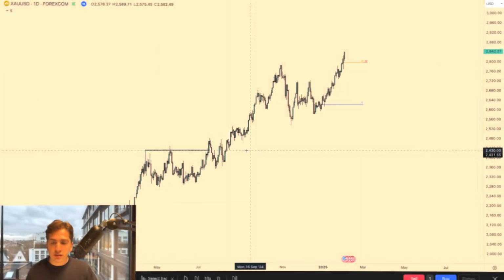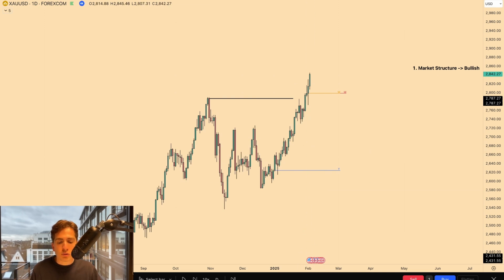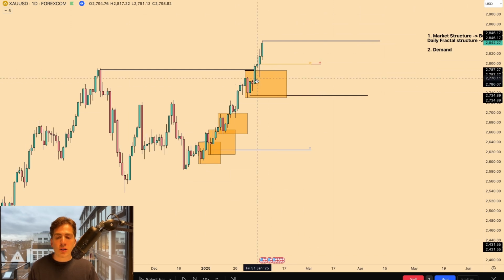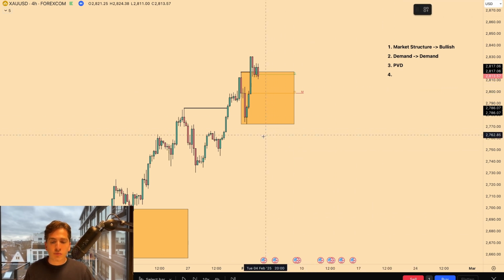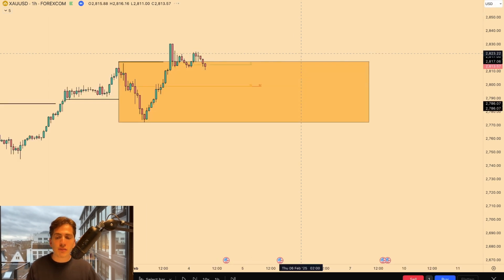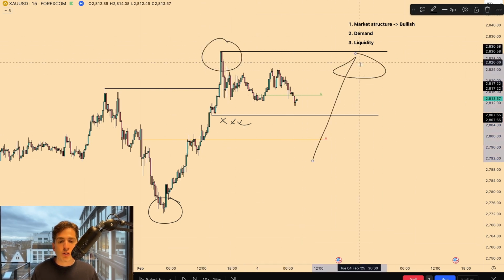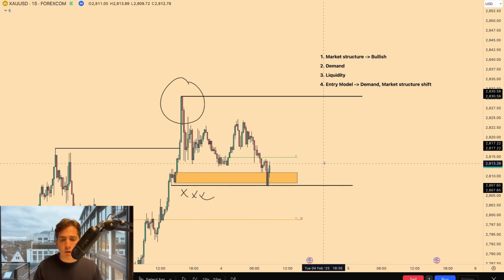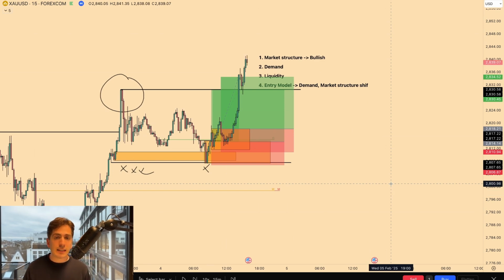The Entry Strategy That Made Me a Profitable Trader